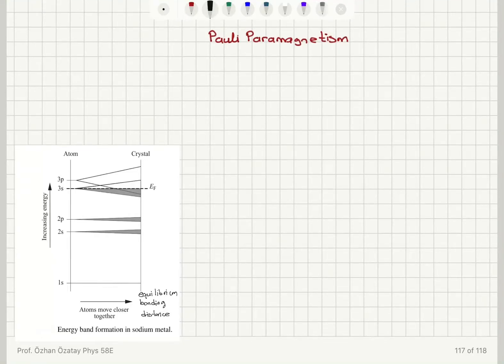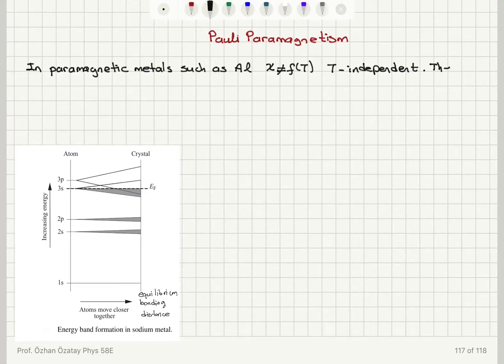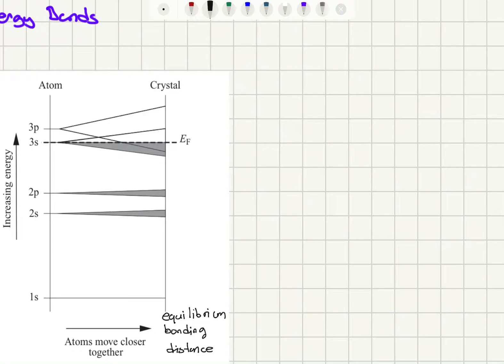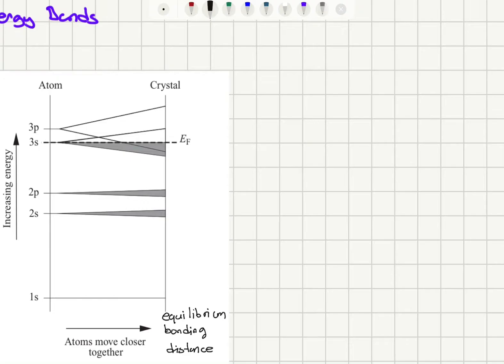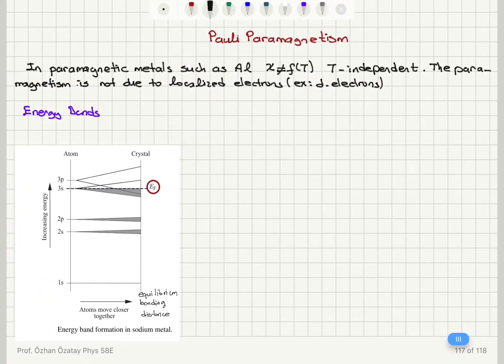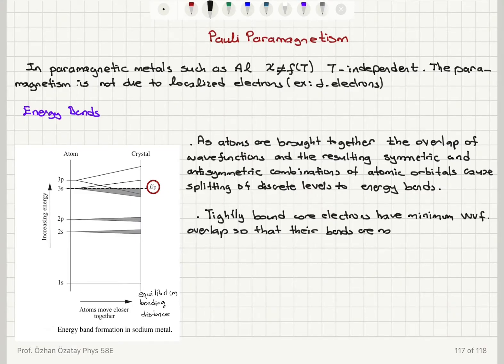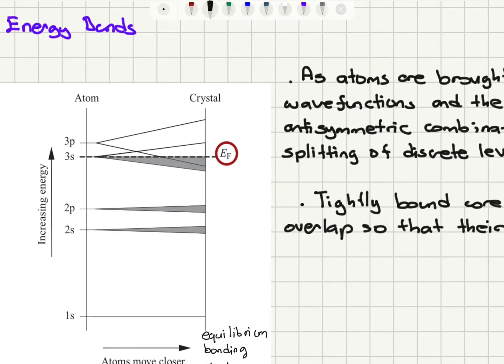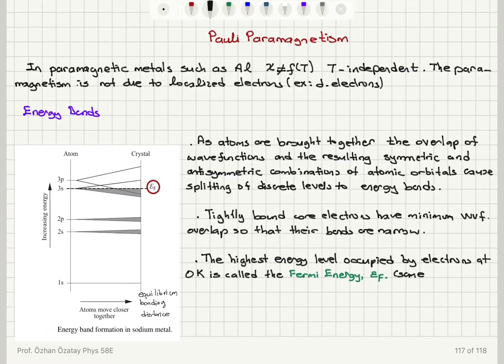Week 6-4 Pauli Paramagnetism